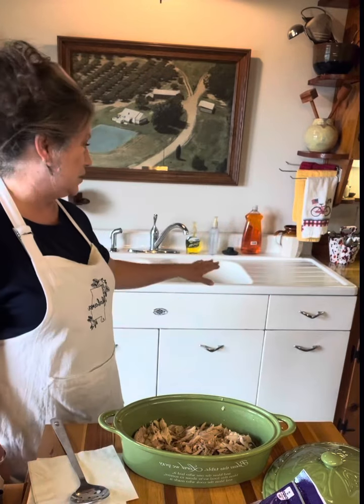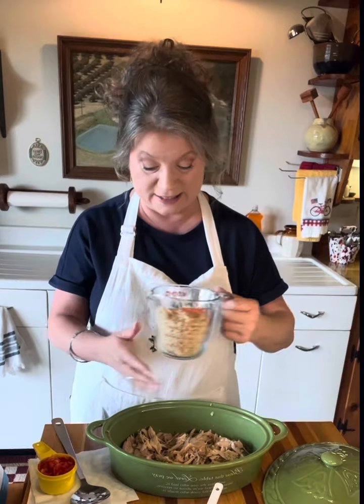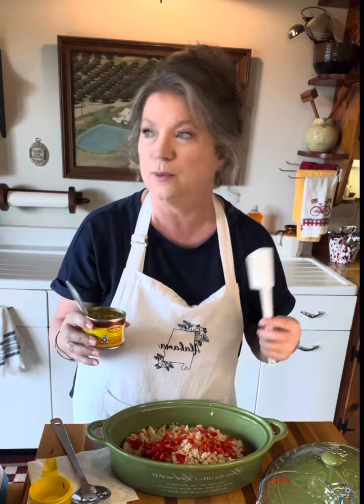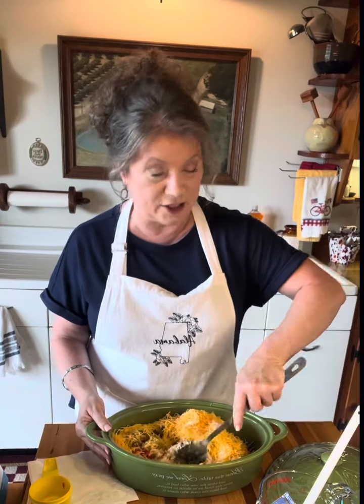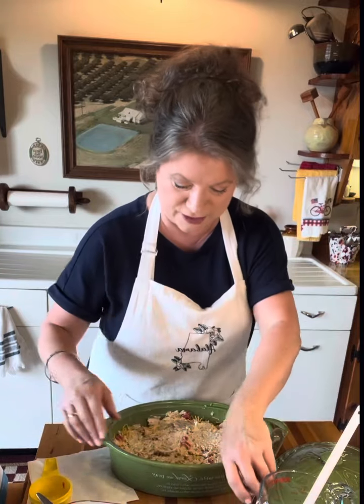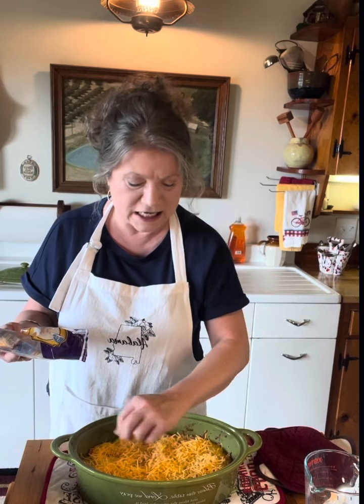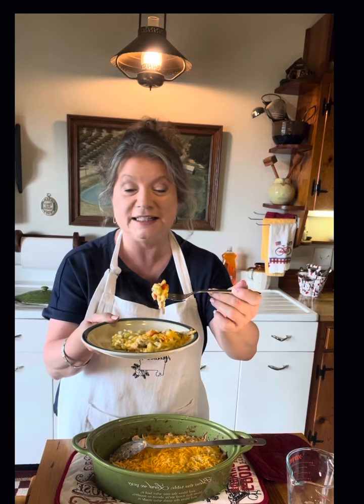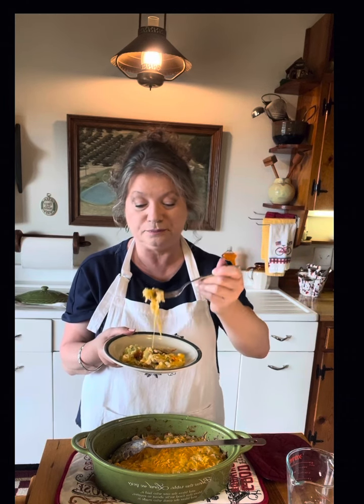Cheddar Cheese and Chicken Casserole!- a yummy bite of comfort for your family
Cheddar Cheese and Chicken Casserole- the easiest comfort food recipe to add to your menu. You will thank me for it…it’s that good!!

⬇️recipe in comments

⬇️my cookbook info in comments